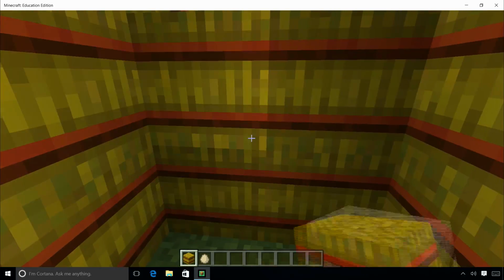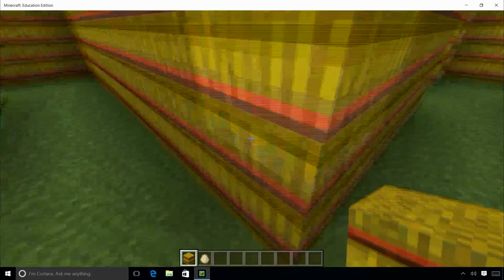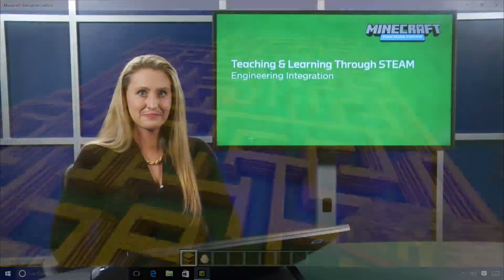Minecraft in Your Classroom: Tutorial 2-Module 4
Module 4 of the Minecraft and STEAM course focuses on using Minecraft: Education Edition to integrate engineering concepts into your courses.  Minecraft is a wonderful way to teach engineering skills without the need for expensive tools like CAD software.  In this module, you will learn how students can use Minecraft to plan, design, and collaborate with others to create a challenging maze for a theme park or cornfield.